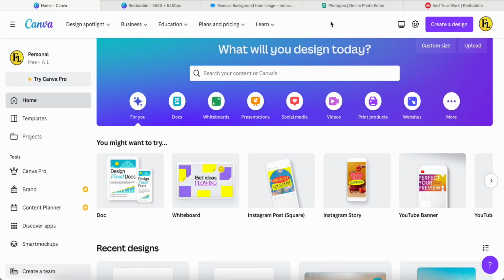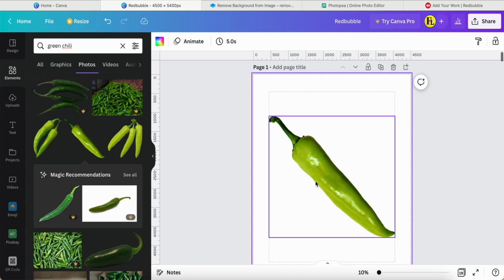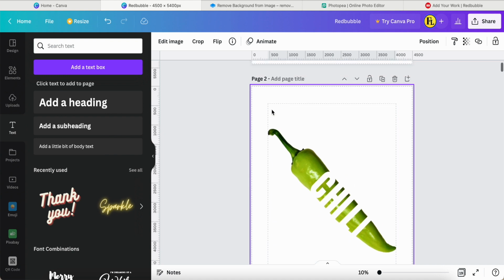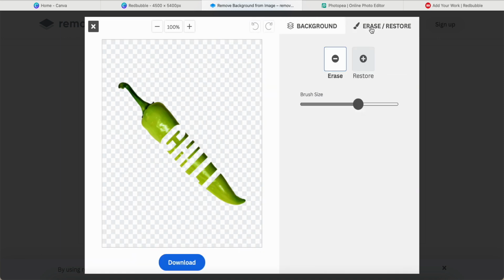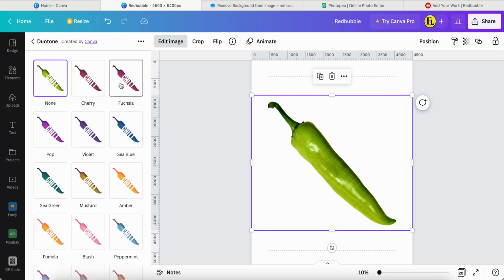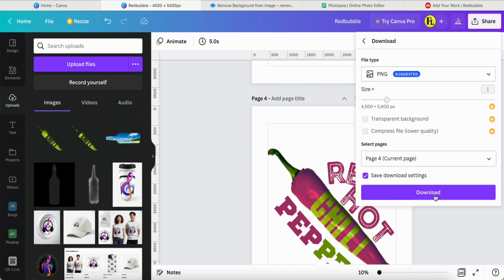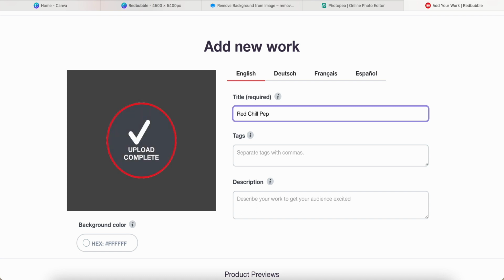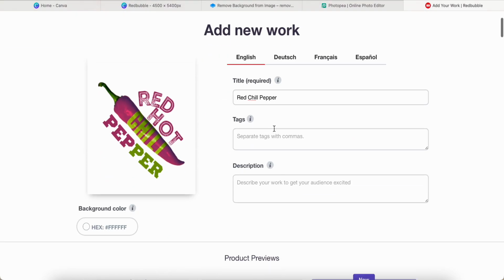How to use canva to design T-shirt Print on Demand in redbbuble | canva tutorial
In this video, I would like to show you step by step Print on Demand tutorial in Redbbuble with canva. Passive income of Print on Demands for T-shirts, hats, phone cases, backpacks, etc. Even you are canva beginners.
If you found this video helpful. Click 👍 & 🔔 My Channel & sharing to your friends.

Free website for use !